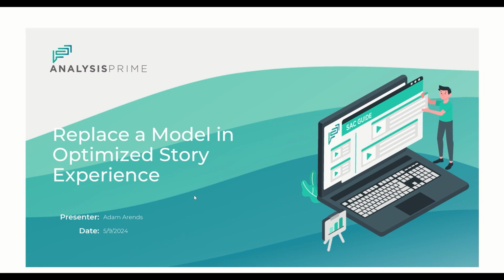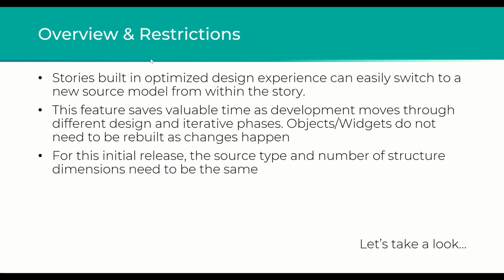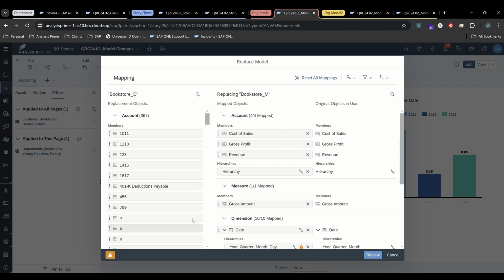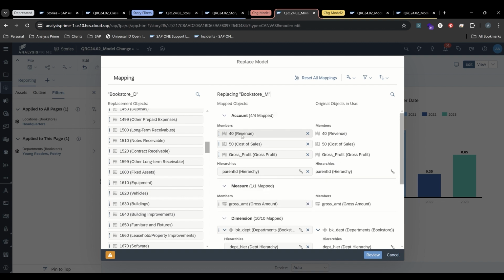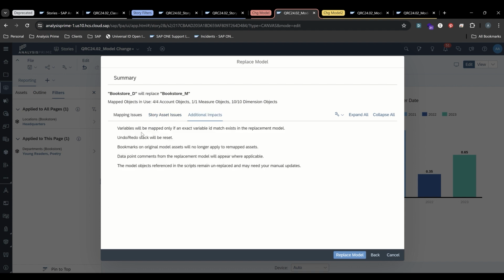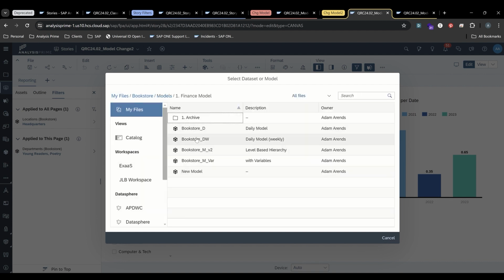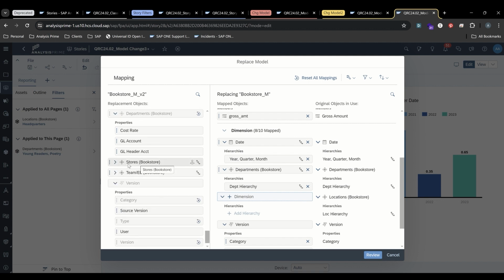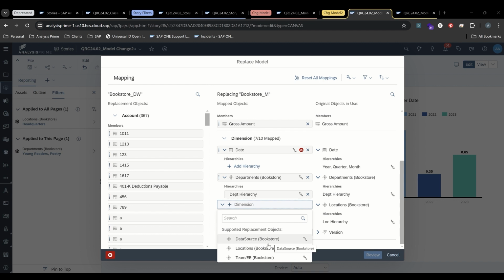Replace a Model in the Optimized Story Experience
In this video, we will learn how to replace a model in the Optimized Story Experience in the latest release of SAP Analytics Cloud for Q2 2024.